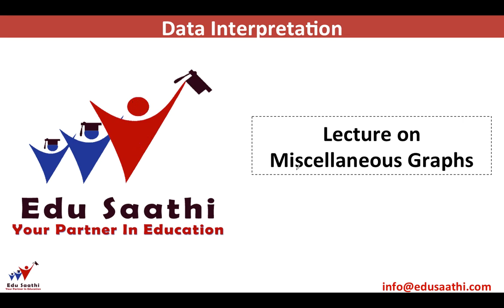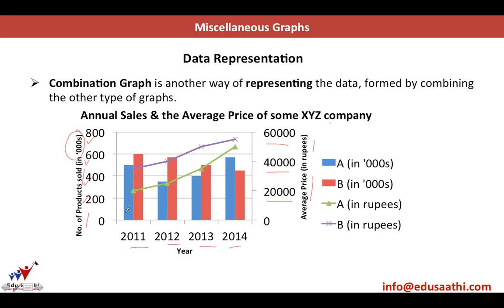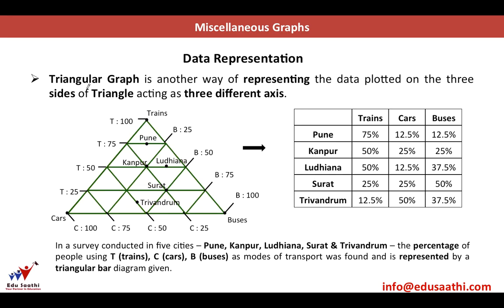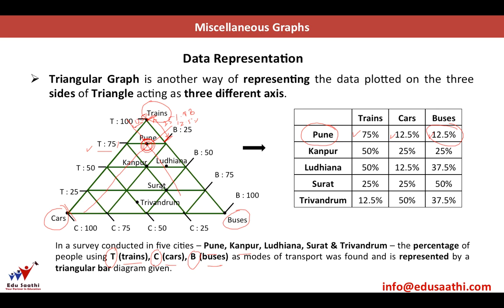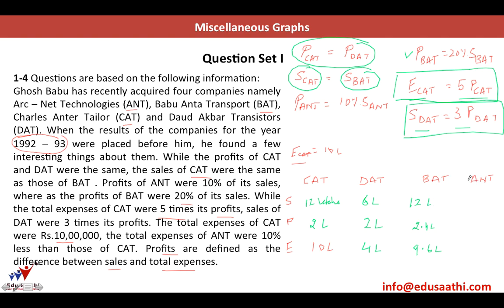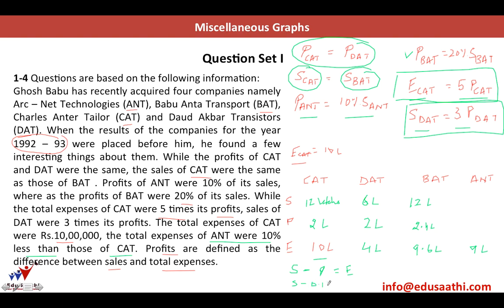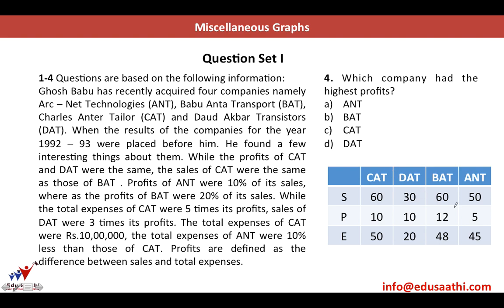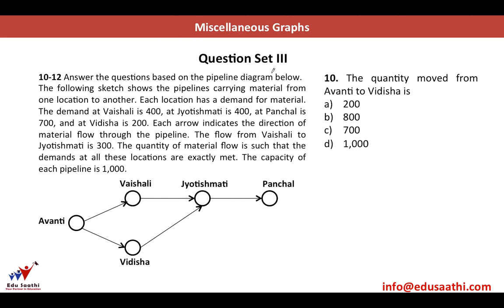Data Interpretation: Combination of Graphs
This the last video in data interpretation. Here we discuss combination of graphs i.e. pie, line, bar , table etc and also a few miscellaneous question sets generally asked by examiners.